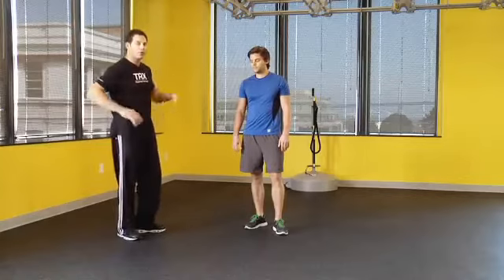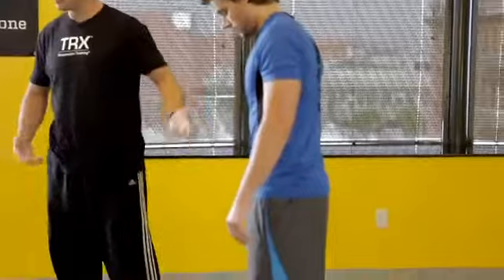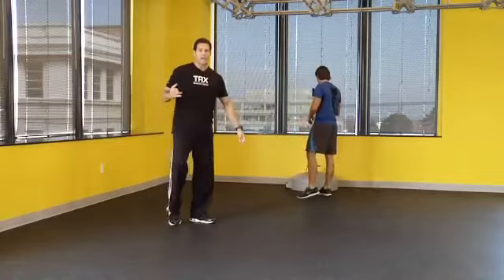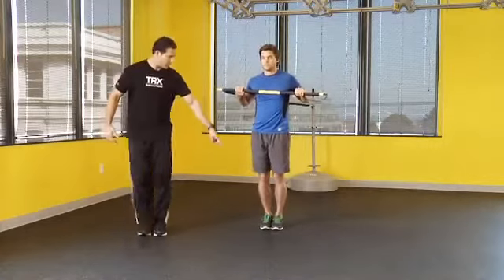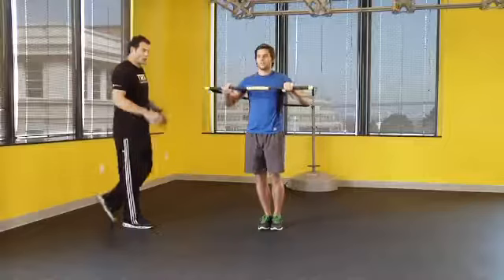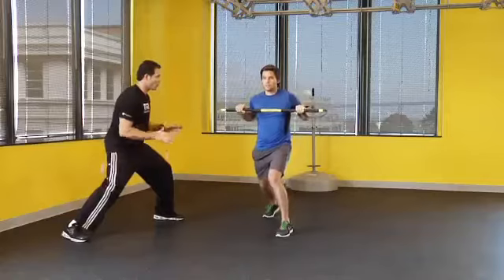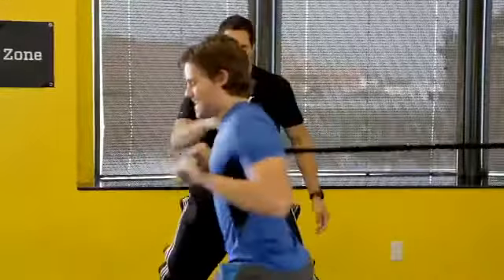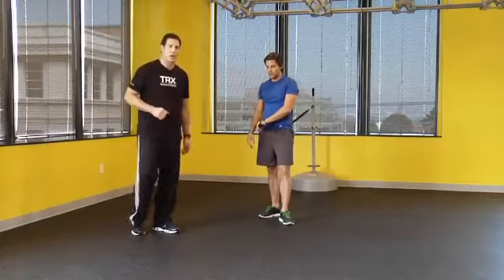Rip™ Training Stability Principle